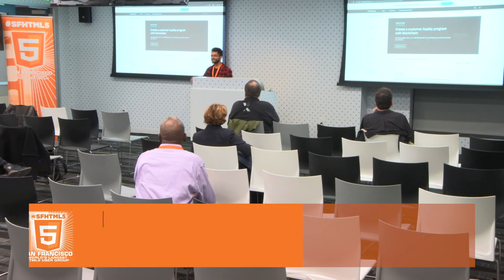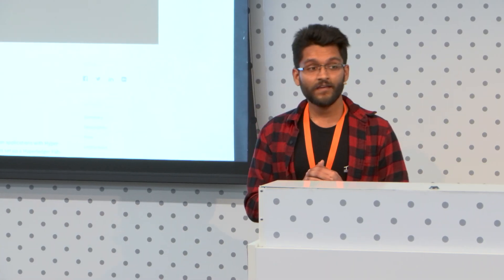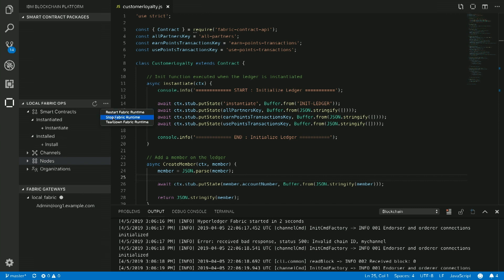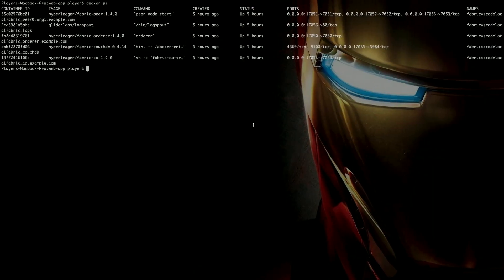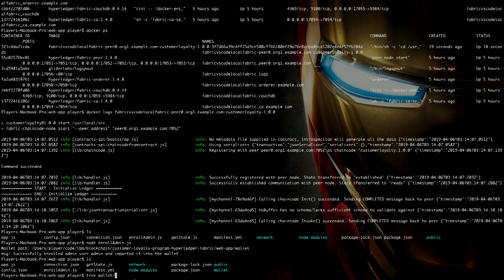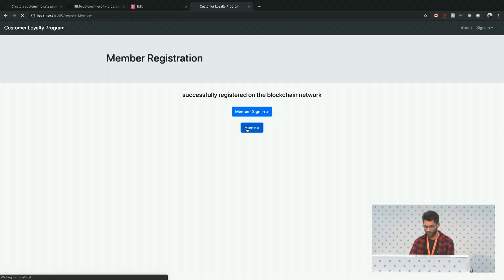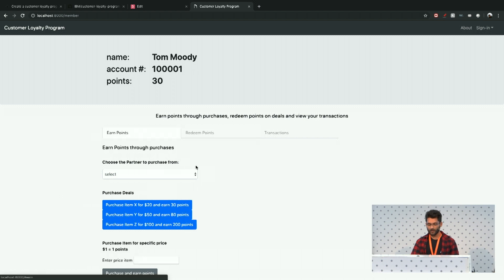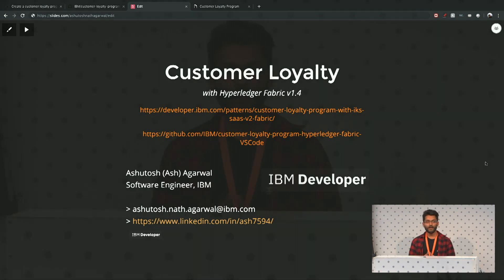Lightning Talk: Customer Loyalty Program with Hyperledger Fabric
Lightning Talk: Ashutosh Agarwal - Customer Loyalty Program with Hyperledger Fabric